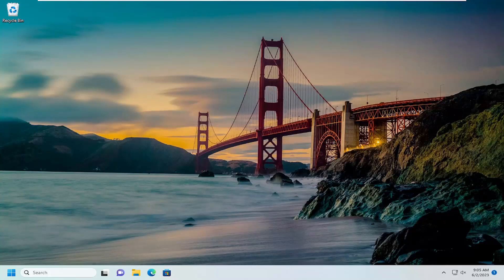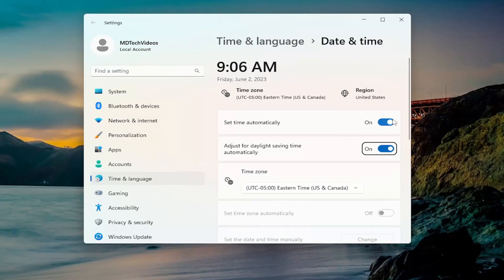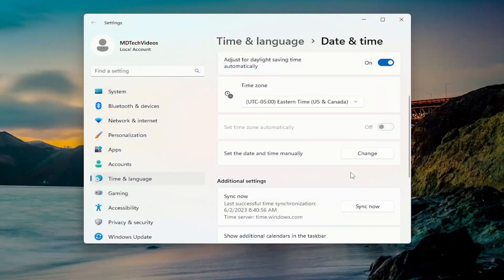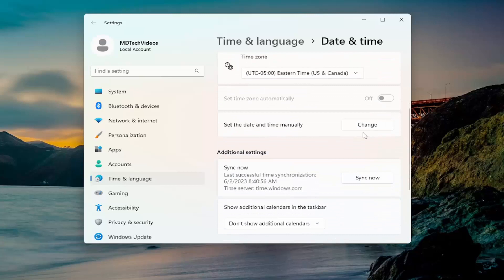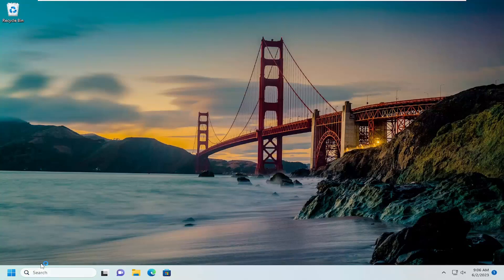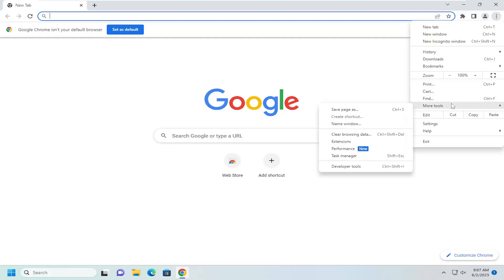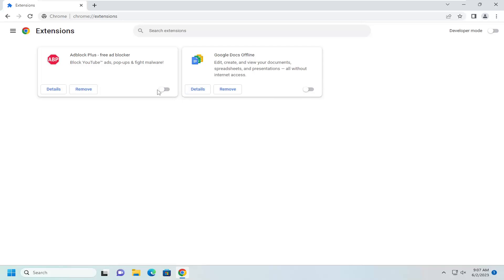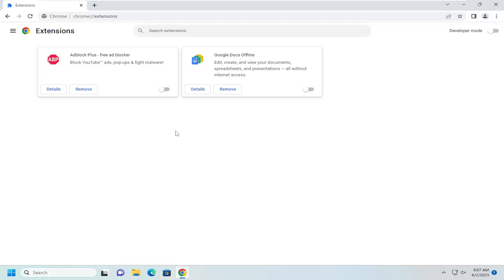Fix Error ERR HTTP2 PROTOCOL ERROR on Chrome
Using the HTTP/2 Network Protocol, you can reach websites faster than ever before. However, you may stumble across an err_http2_protocol_error. This can prevent you from accessing certain web pages.

Fortunately, there are many solutions for the HTTP/2 protocol error. Whether you fix the problem within your browser or operating system, you can easily remove this troublesome message. Then, you can continue with your normal online browsing.

HTTP2 protocol error might occur on a client device mainly due to browser issues or interference from the network. Browser’s issues might range from a conflicting extension to a corrupt cache, bad cookies, and the history of the browser.